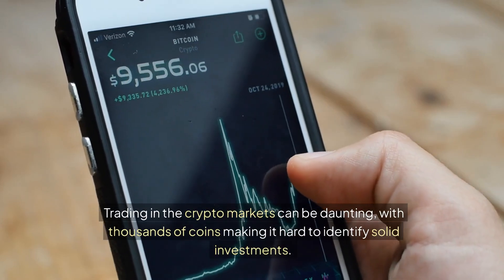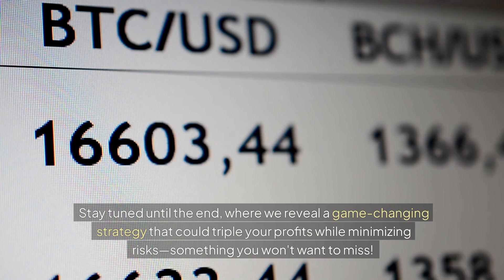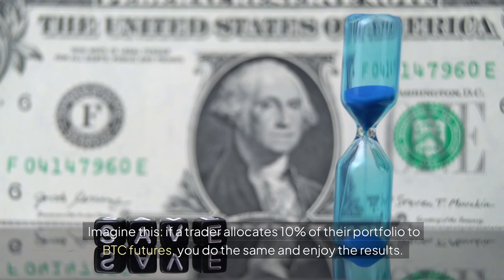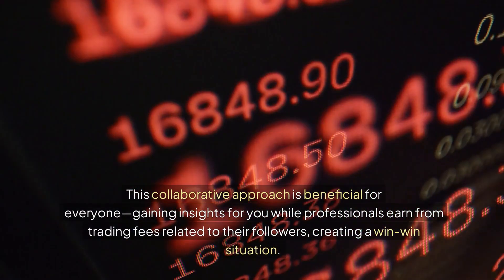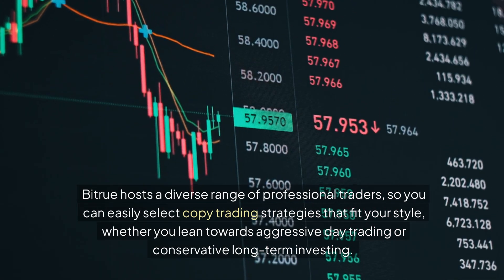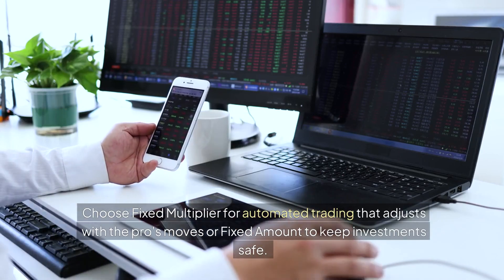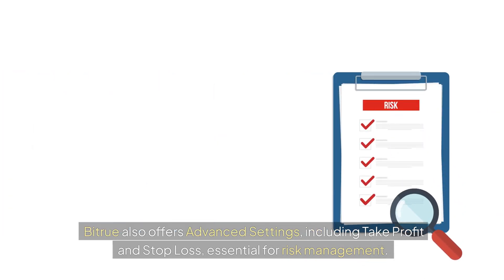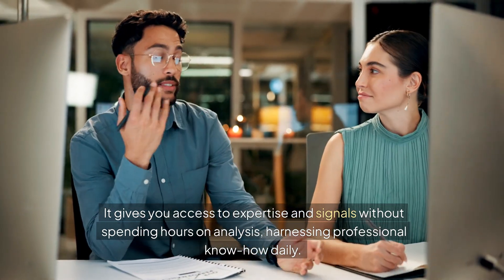Copy Trading: Unlock Profits in 2024 with Expert Strategies - Step-by-Step Guide to Copy Trading!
Unlock the potential of Copy Trading in crypto markets with our step-by-step guide! Discover how Bitrue’s Copy Trading feature allows you to emulate professional traders and maximize profits in 2024. With thousands of cryptocurrencies available, it’s tough to know where to invest. Copy Trading simplifies this process by enabling you to mirror successful trading strategies of seasoned experts. Learn the ins and outs of selecting the right trader, utilizing Fixed Multiplier or Fixed Amount modes tailored to your risk tolerance, and applying advanced settings like Take Profit and Stop Loss for effective risk management.Understand the significance of leverage in your trading strategy—customize your risk appetite while following top traders. Copy Trading not only saves you time but grants you access to valuable insights that can help diversify your crypto portfolio and rescale your investments efficiently. As the world of cryptocurrency evolves, adopting Copy Trading empowers you to keep up with market trends and make informed investment decisions.This video will guide you through evaluating traders, managing your quota, and strategically implementing copy trading for optimal returns. Engage with the cryptocurrency community, and share your experiences in the comments below. Dive into the future of trading with Bitrue’s Copy Trading feature and unlock your path to potential financial success in crypto markets!